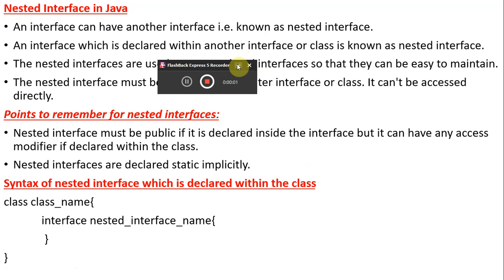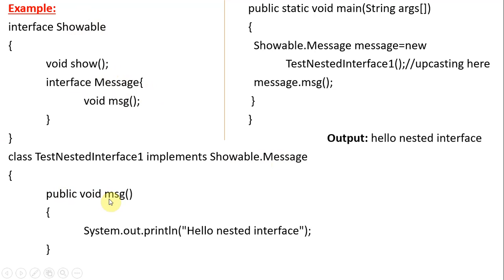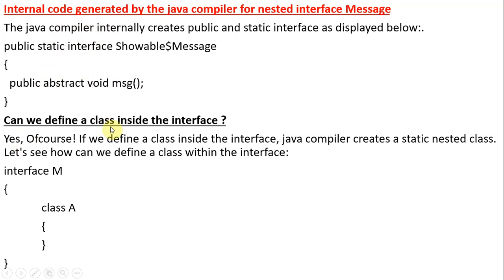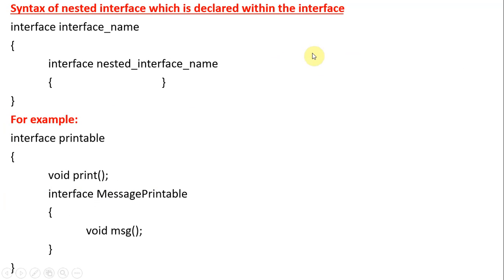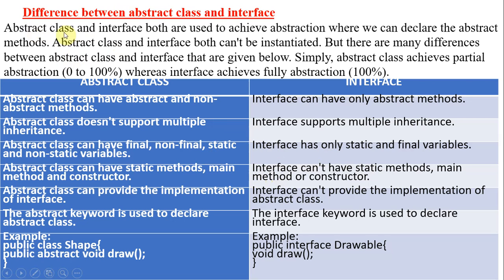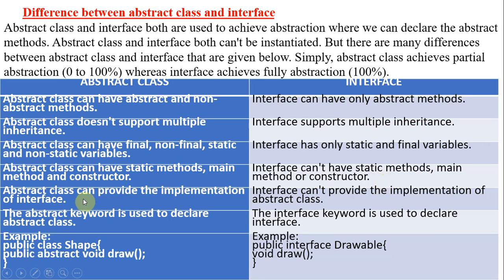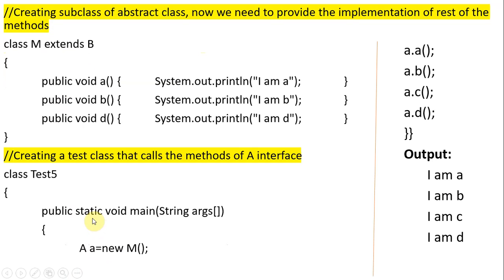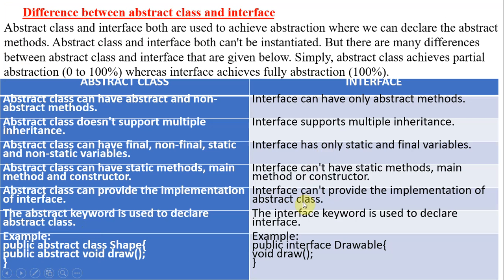27 - JAVA INTERFACE 2